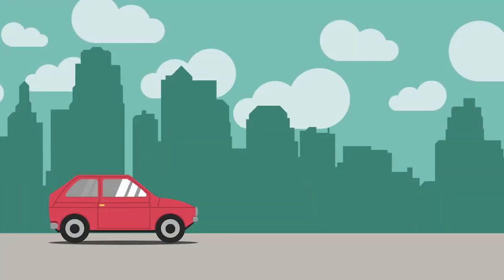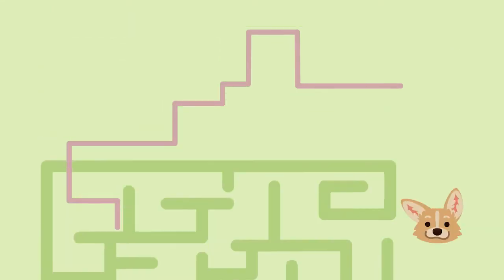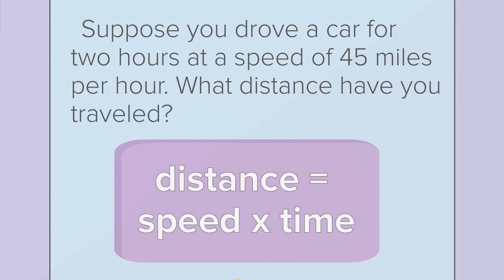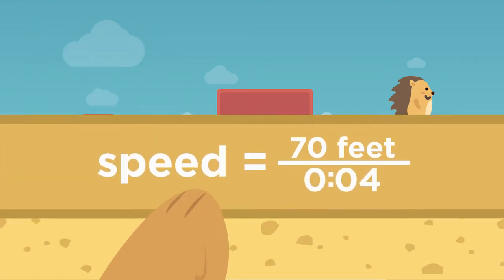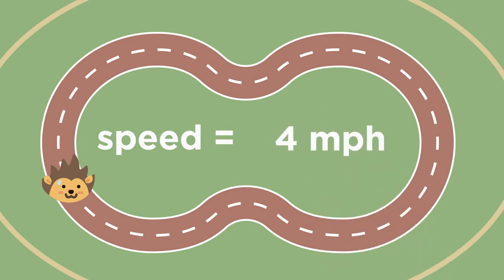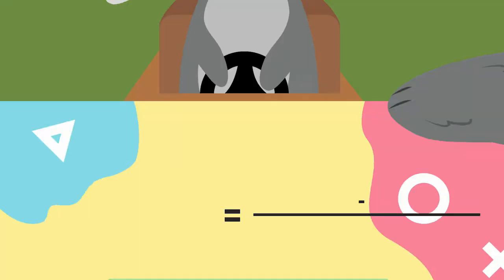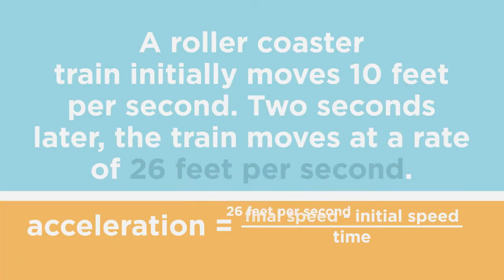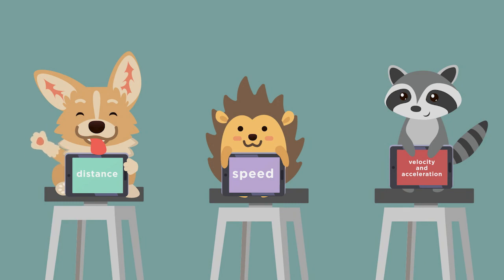Motion Terms and Equations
This video teaches students about motion terms and provides examples of the equations used to determine distance, speed, and acceleration.